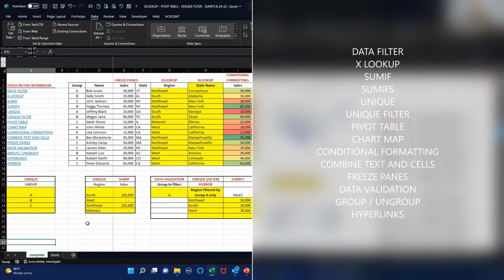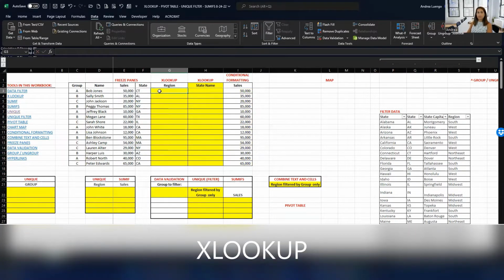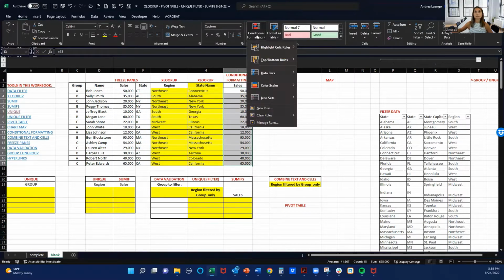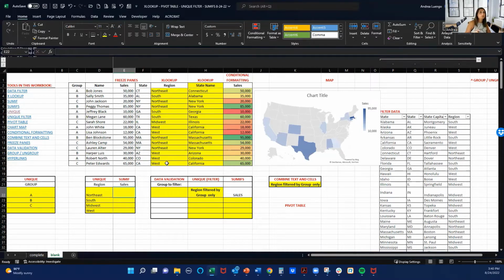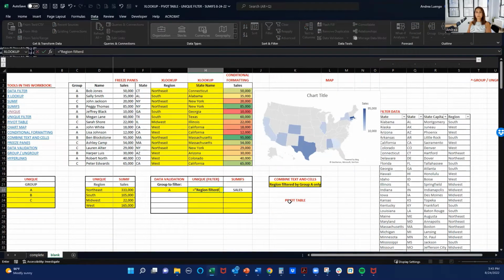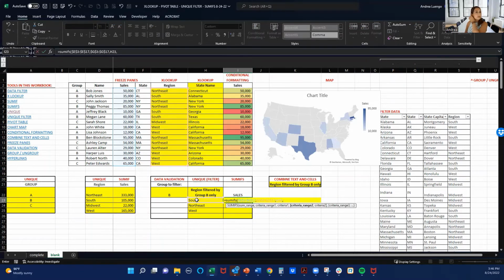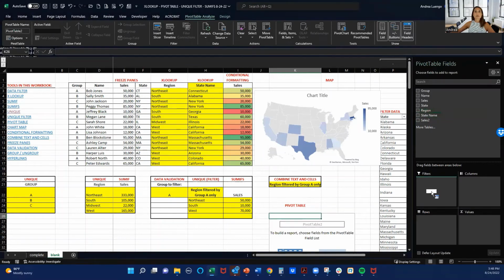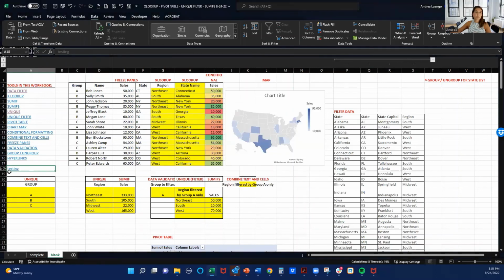Excel - Quick helpful tools in 10 minutes!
DATA FILTER
X LOOKUP
SUMIF
SUMIFS
UNIQUE
UNIQUE FILTER
 PIVOT TABLE
CHART MAP
CONDITIONAL FORMATTING
COMBINE TEXT AND CELLS
 FREEZE PANES
 DATA VALIDATION
GROUP / UNGROUP
 HYPERLINKS